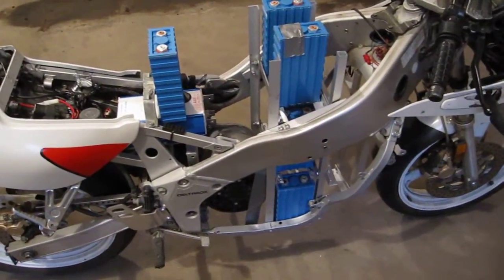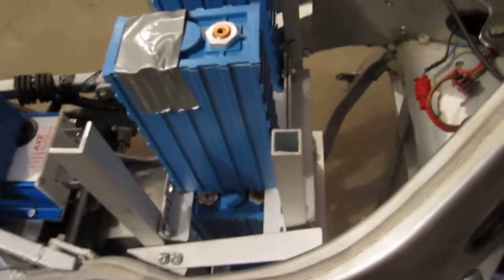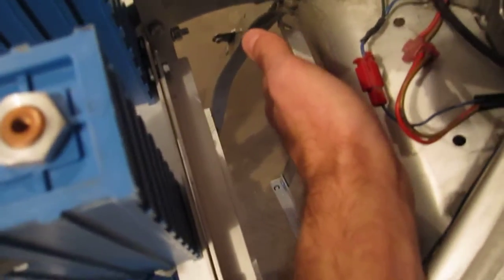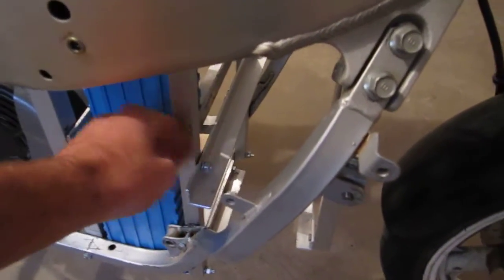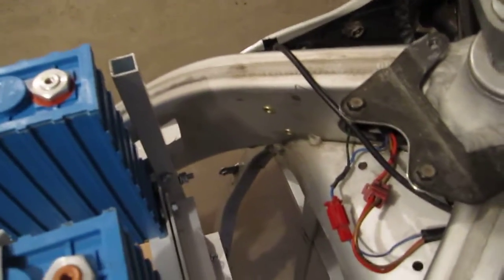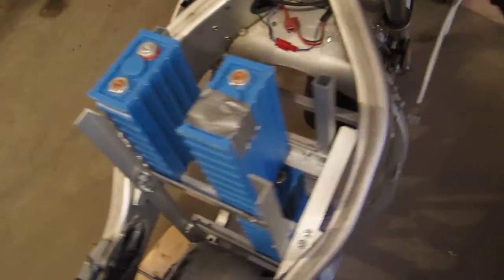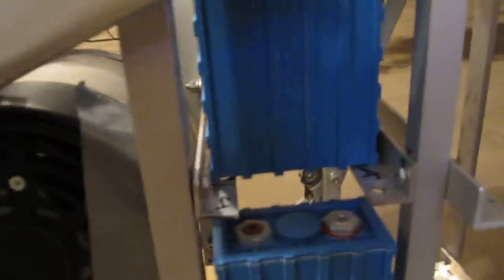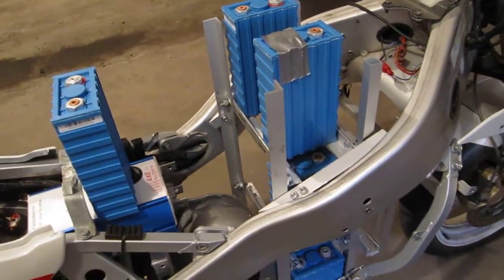Electric Motorcycle Build #21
More on the battery rack build. I will keep posting updates like this since it's difficult to film while working on the bike.

Bike Specs
Motor - ME-1003